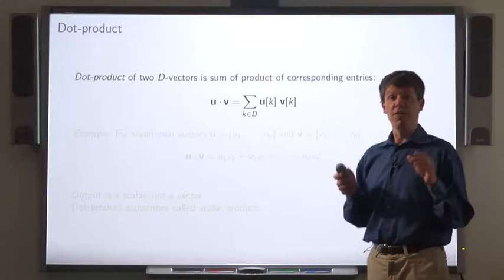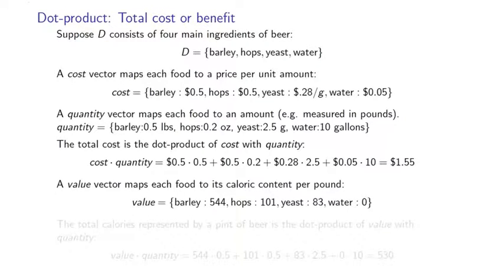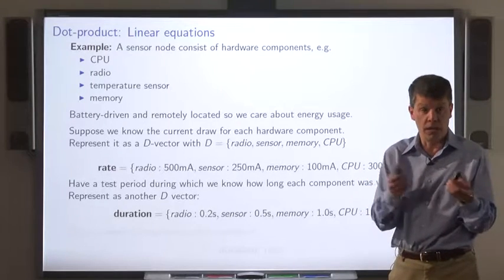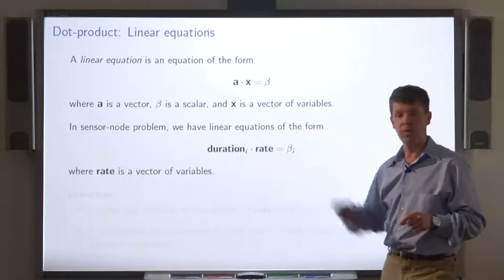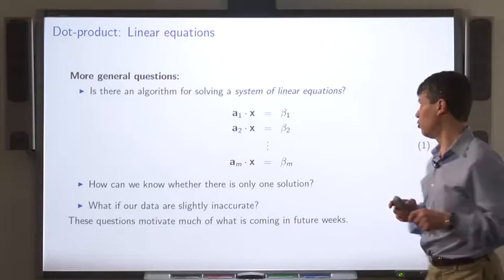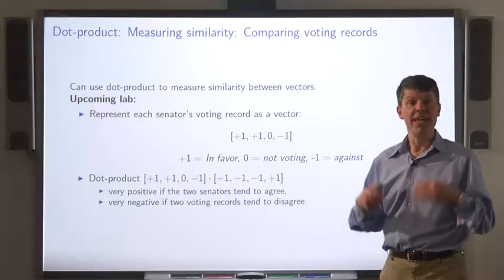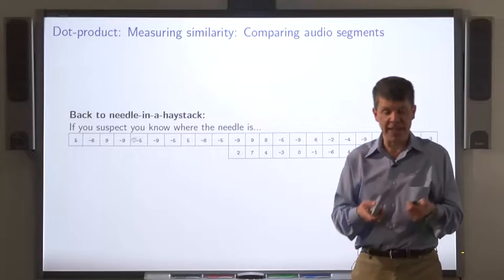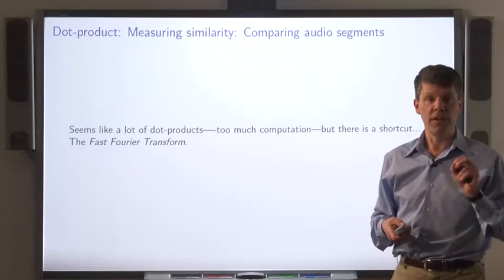1 4 The Vector Dot product 849